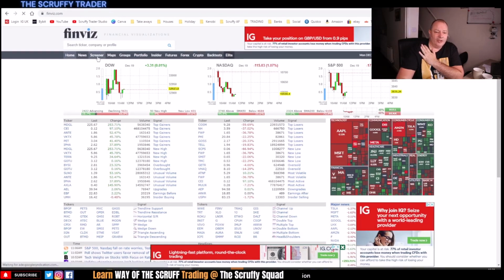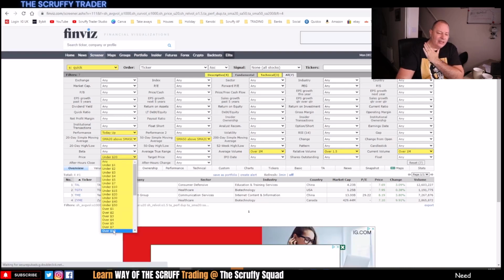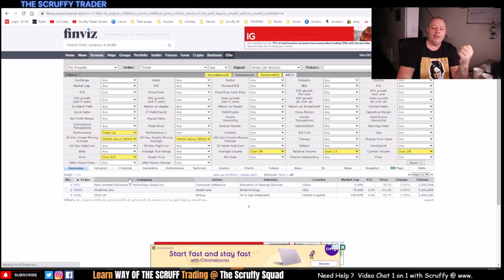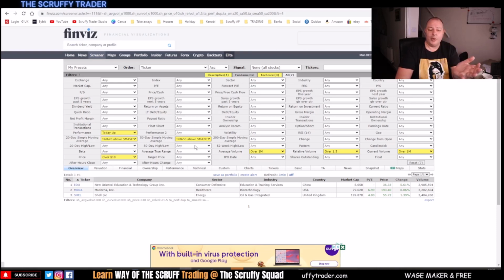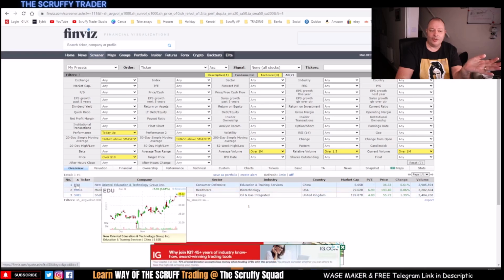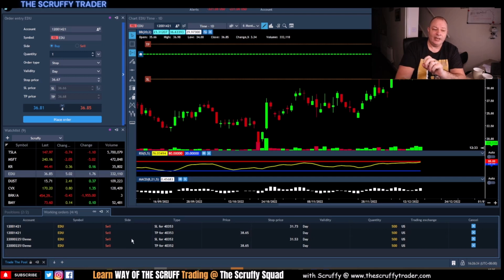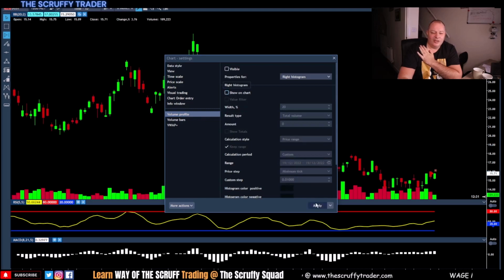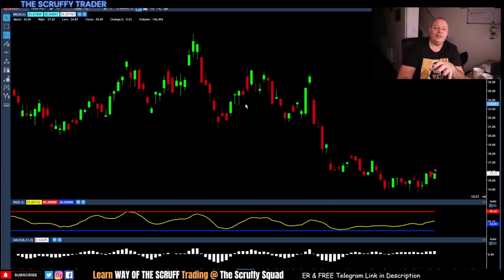DROPPED A CLANGER - Trade The Pool